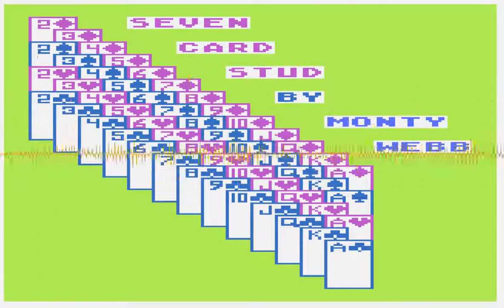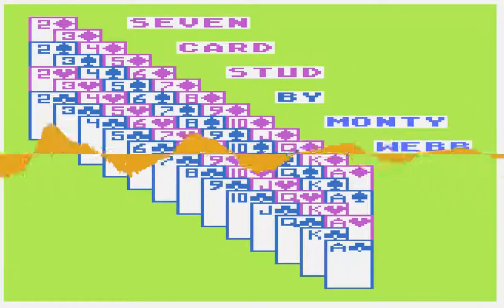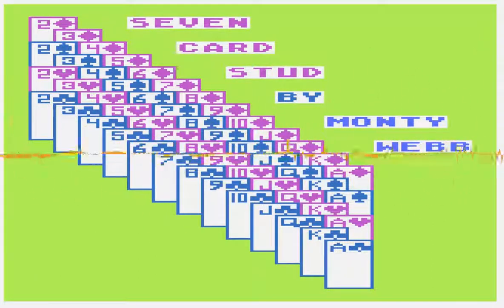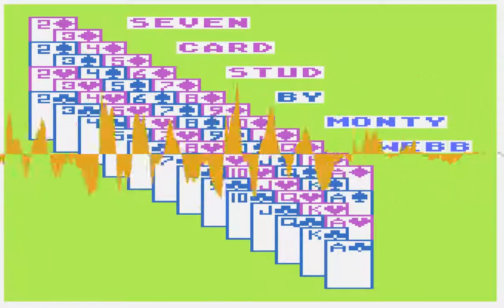Monty Webb, APX Seven Card Stud game — interview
Monty Webb published one program through Atari Program Exchange: Seven Card Stud. The program first appeared in the summer 1982 APX catalog, where it won second prize in the entertainment category. He also self-published the program as Real Poker I, his publishing company was called Real Software.

This interview took place on September 14, 2016.

Teaser quotes:

"And then I could call up a certain sector on a track...and then WHAM, I'd knock a hole in the disk."

"There were shortcuts to try to get that to fit in 16K. ... Somebody was really hot because he has a straight flush that's higher than someone else's straight flush, and the pot split. So he goes crazy and writes me a nastygram..."